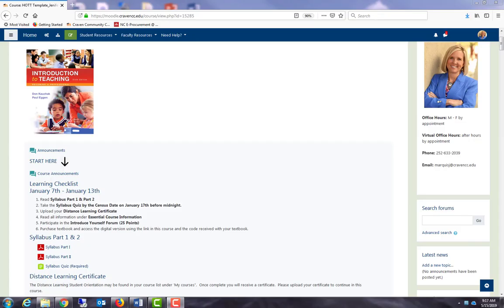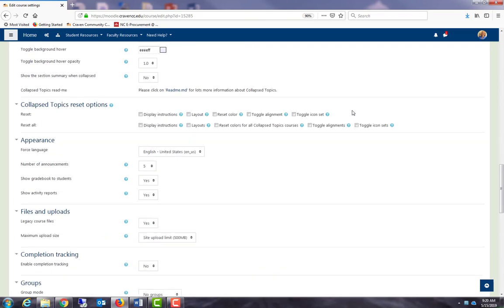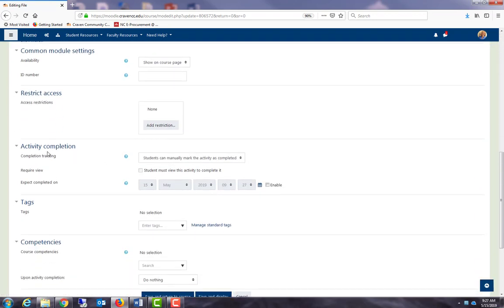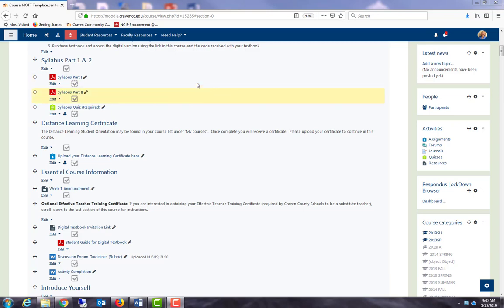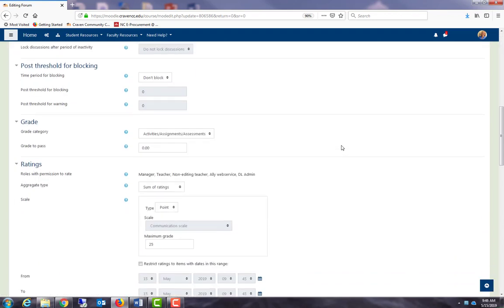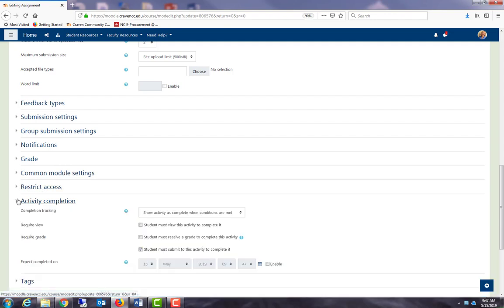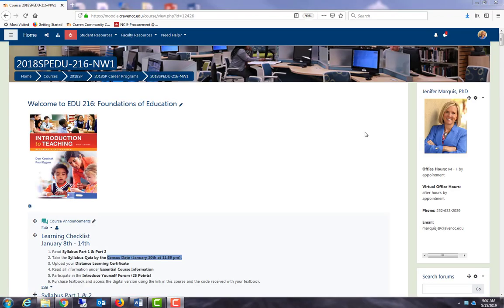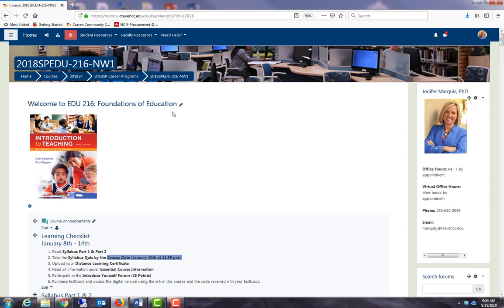HOTT Activity Completion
This tutorial demonstrates activity completion in Moodle.